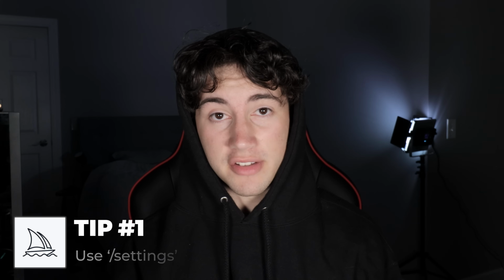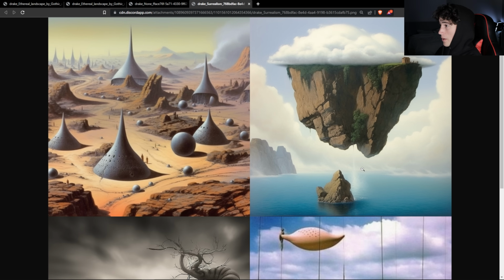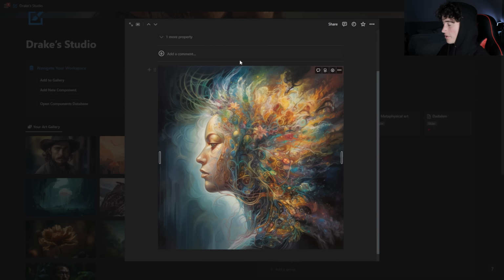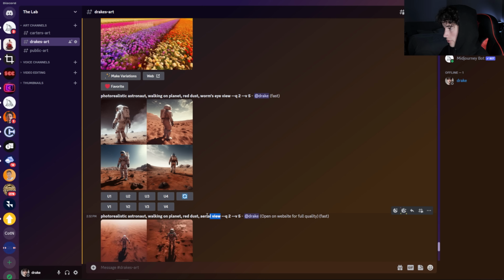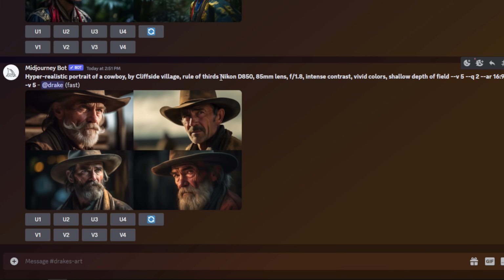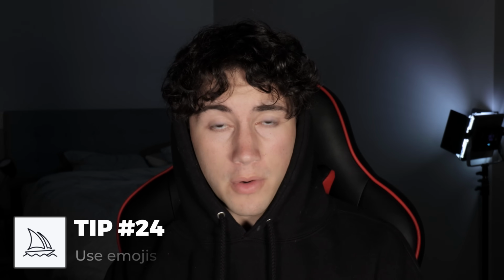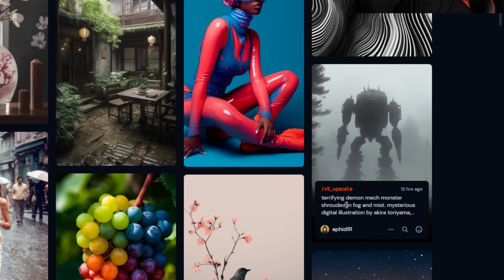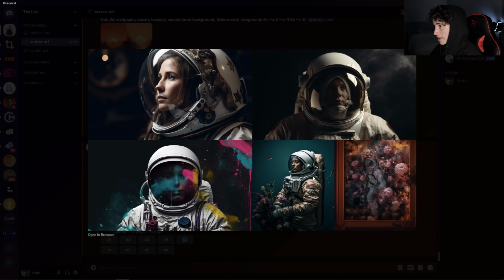32 Midjourney Tips for Beginners in 2023! (Become a PRO!)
Discover the ultimate guide to mastering Midjourney with our in-depth video, "32 Midjourney Tips and Tricks!"! In this comprehensive tutorial, we'll explore everything you need to know about this powerful text-to-image AI service, including how to generate stunning images using creative prompts, advanced parameters, and various model versions. Whether you're a seasoned artist or a beginner looking to dive into the world of AI-generated art, this video is your one-stop-shop to make the most of Midjourney v5 on Discord.

Learn how to optimize your prompt lengths, improve your grammar for better results, and focus on the essential details that matter to you. We'll also cover key features like aspect ratios, chaos control, negative prompting, and different model versions like Niji and High Definition. Get ready to level up your Midjourney skills and create visually captivating images with ease!

⏰Chapters for 32 Midjourney Tips and Tricks:
0:00 - Midjourney Tips and Tricks
0:13 - Adjust Default Account Settings
1:01 - Change Your Aspect Ratios
1:49 - Adjust the Chaos Parameter
2:35 - Blend Multiple Images Together
3:26 - Try Single Word Prompts
4:07 - Easily Create Seamless Patterns
4:57 - Adjust the Stylize Parameter
6:25 - Use my Art Studio Template
8:23 - Use Niji Model for Anime Styled Images
9:13 - Use Multi-Prompt Commands
10:04 - Remove Items with Negative Prompting
10:54 - Specify the Perspective Types
11:28 - Specify the Lighting Conditions
12:12 - Specify the Color Palette
12:51 - Specify the Desired Mood
13:24 - Specify the Image Composition
14:10 - Use Collective Nouns
14:34 - Use Specific Numbers
15:00 - Mention Desired Camera Settings
16:02 - Remove Unnecessary Words
17:15 - Punctuation Can’t be Interpreted
17:31 - Capitalization Doesn’t Matter
17:49 - Better Direct the Focus of the Prompt
18:38 - Use Emojis for Quick Prompts
19:15 - Combine Multiple Prompts for Complex Images
20:16 - Upscale Your Images for Better Quality
20:59 - Use Help Command for Guidance
21:30 - Get Inspired by the Midjourney Gallery
22:00 - Generate Images to End Writer’s Block
23:26 - Create Wallpapers or Backgrounds
24:17 - Use Famous Artworks in Your Prompts
25:32 - Use Trial and Error
25:52 - Final Words